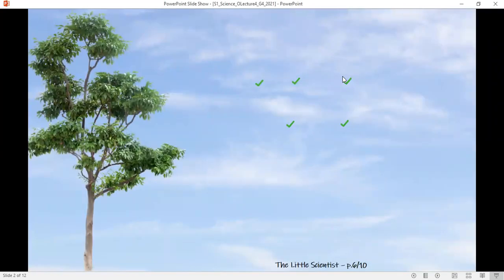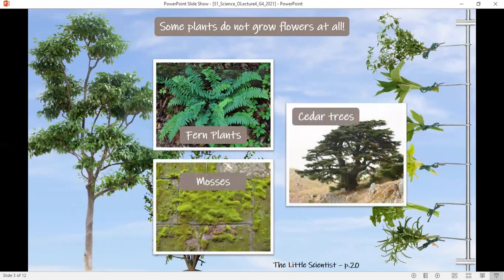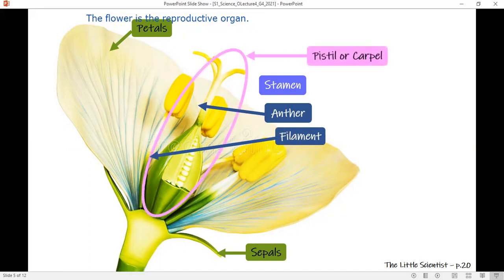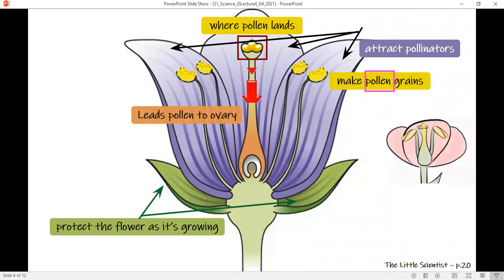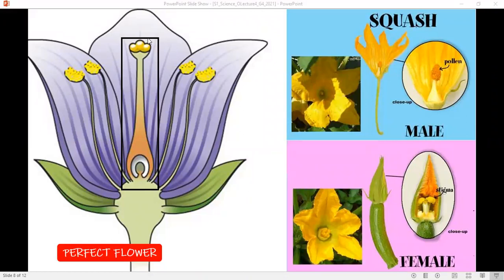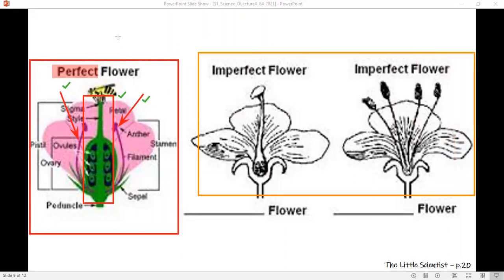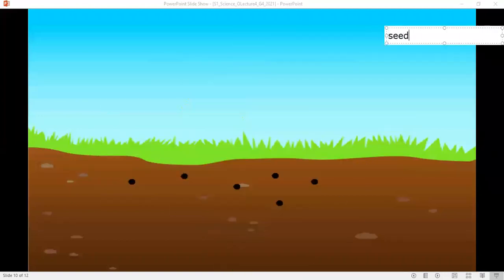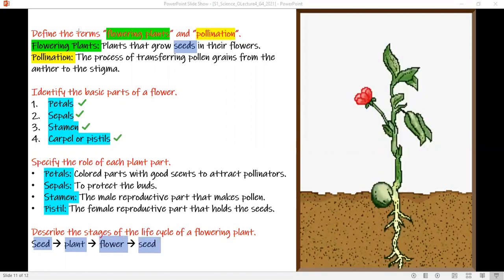S1_Science_OLecture4_G4_2021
Chapter2
Lesson1: Flowering Plants